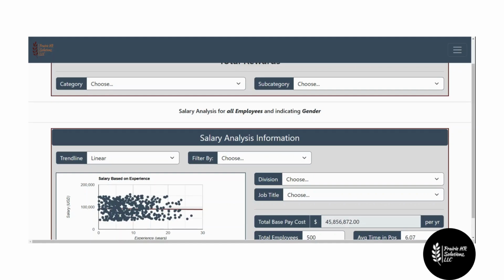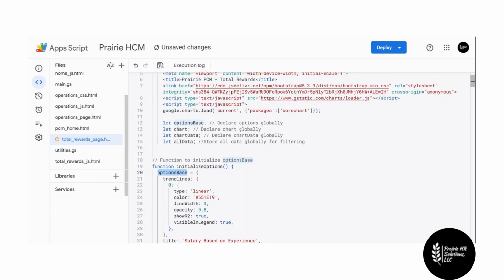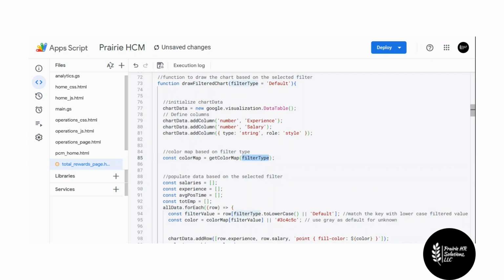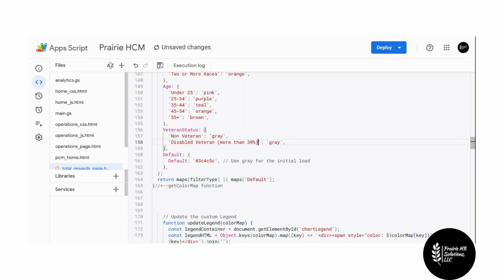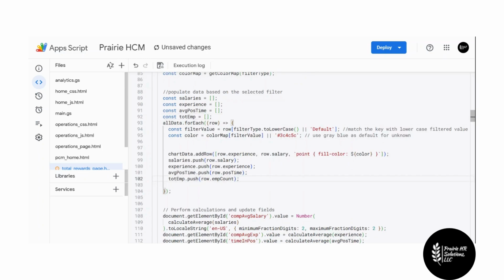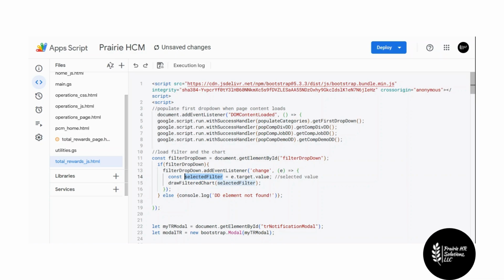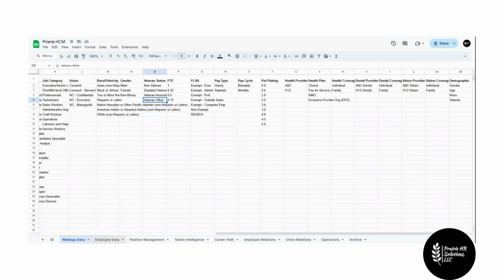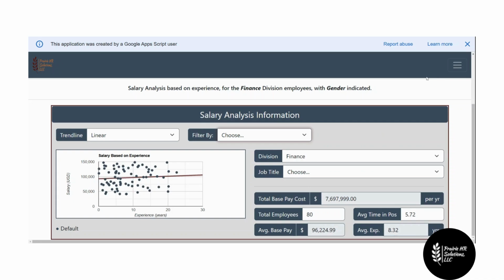Building a Human Capital Management System | Populating different data into Chart with Apps Sscript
In this video, we are dynamically assigning and populating the various demographic data to our global data function to render inside the Scatter Chart. We are also categorizing our individual age points into ranges for easy visualization on the server side.